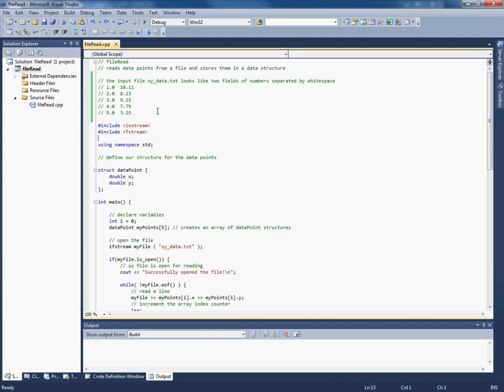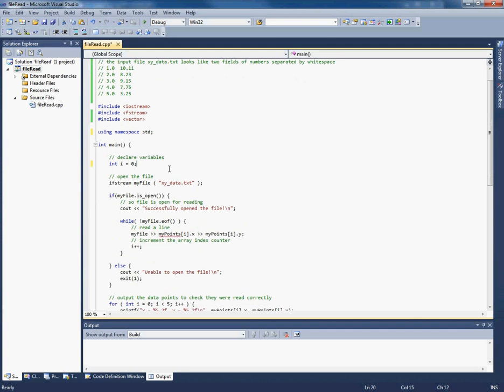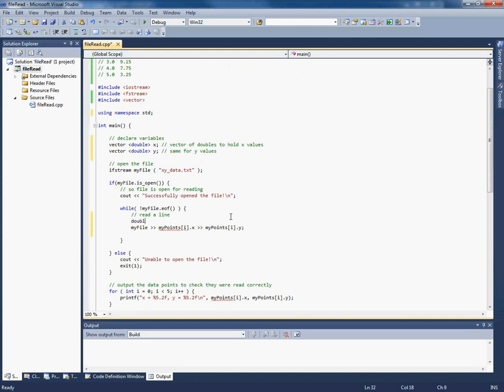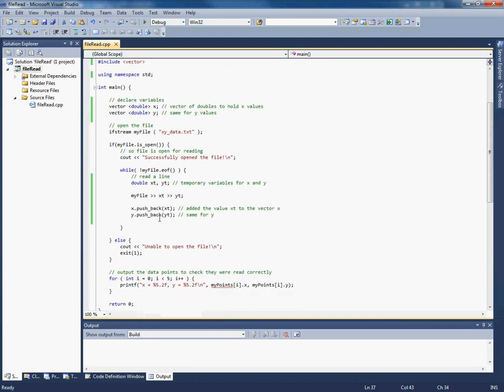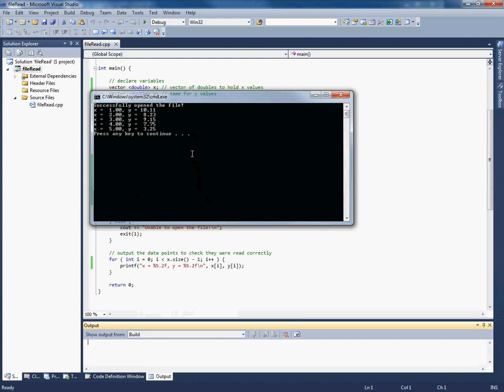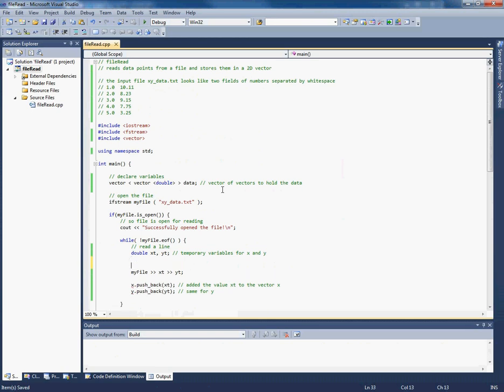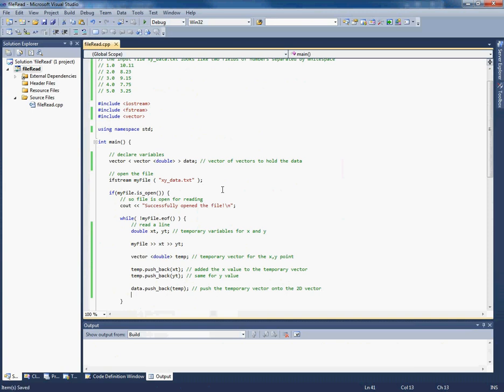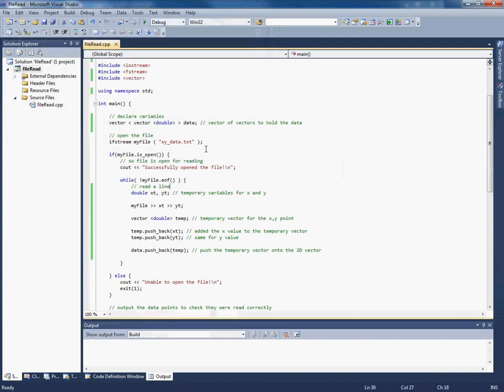Introduction to Programming for Physicists Week 9 Screencast 1 - Reading Data into Vectors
Using the vector class to store data.